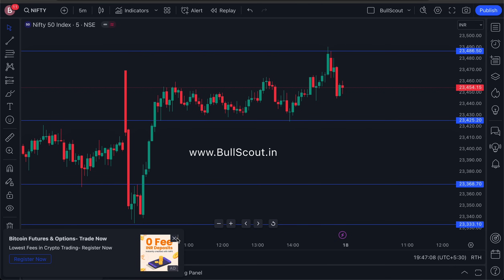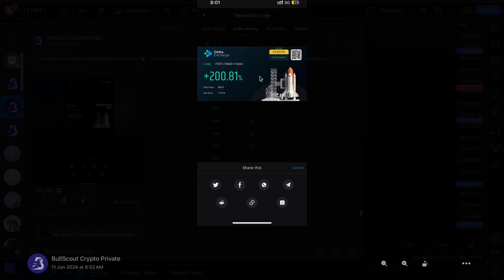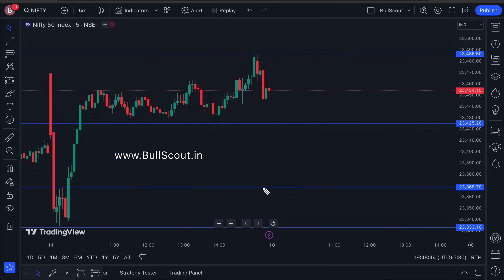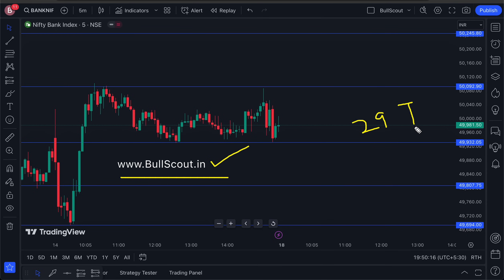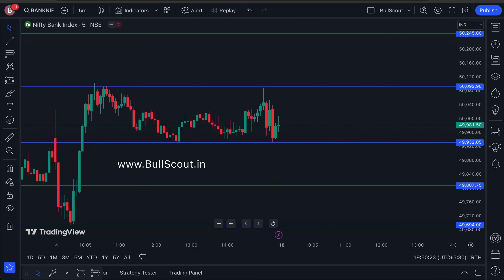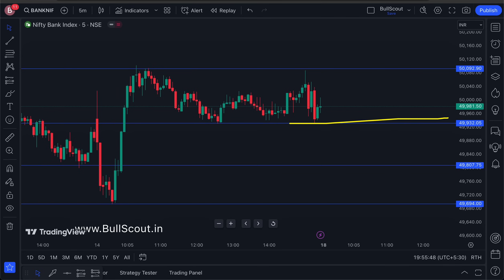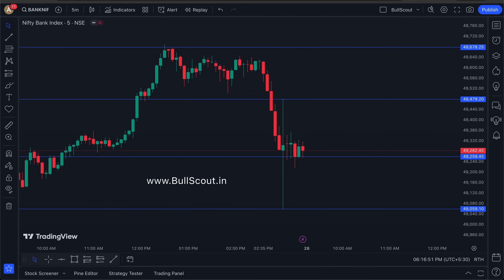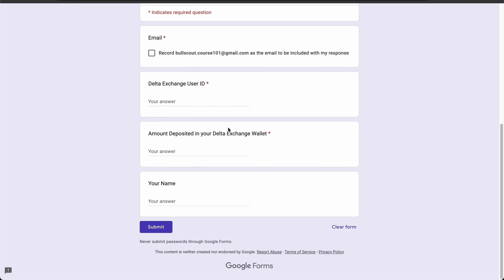18 June | Nifty & BankNifty Tuesday Market Prediction | Pre Market Analysis for Tomorrow | BullScout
18 June | Nifty & BankNifty Tuesday Market Prediction | Pre Market Analysis for Tomorrow | BullScout

BullScout is focused to help you become a full-time Trader in the simplest way possible :)